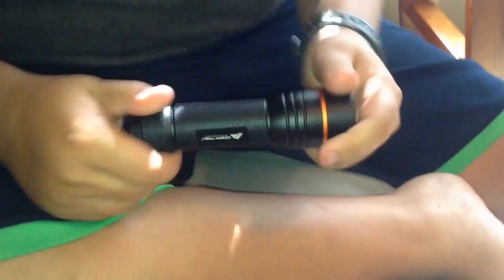Ozark trail flashlight